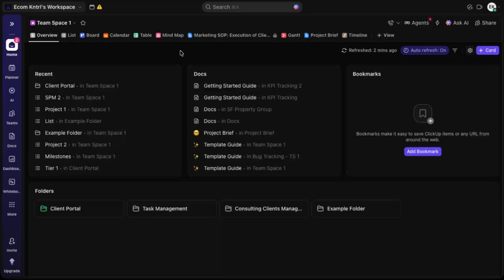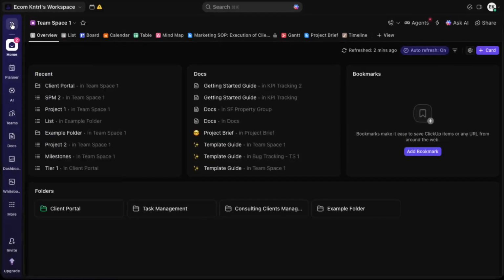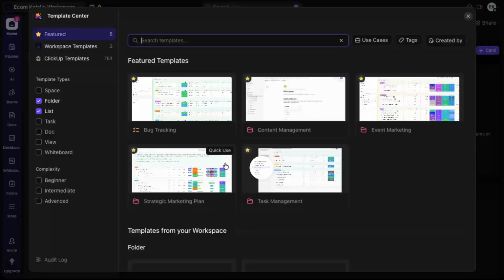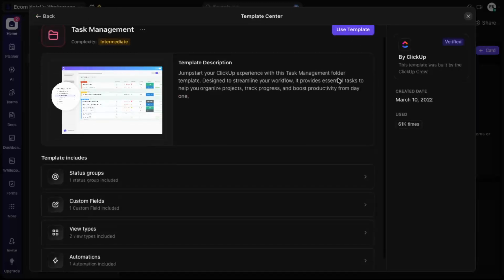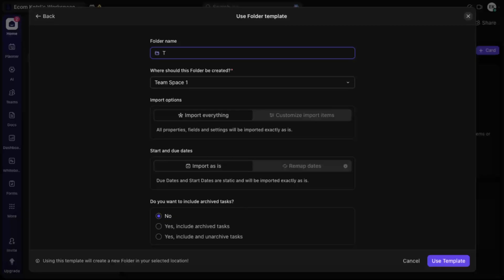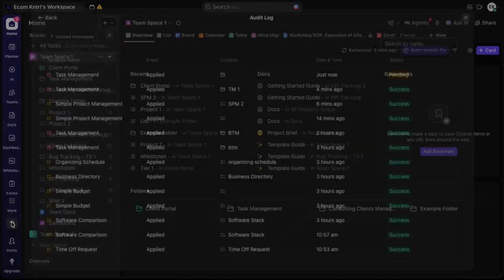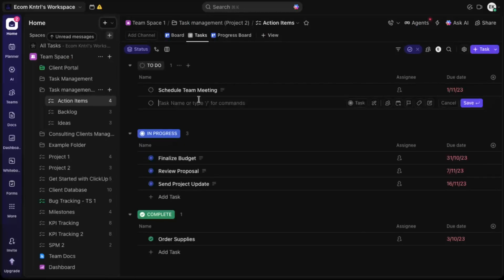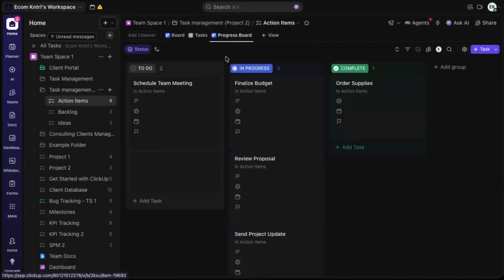How To Use ClickUp For Task Management (2026) | Task Management Setup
How to use ClickUp for task management is what you’ll learn step by step in this video. In this updated tutorial, I show you exactly How to use ClickUp for task management using the latest features so you know you’re following the correct, current method. We start from a blank workspace, set up lists, tasks, and custom statuses, then organize everything with priorities, tags, and views. You’ll see how to create recurring tasks, assign work to your team, and track progress without confusion. I also walk through simple automations and templates to save time every day. By the end, you’ll have a clear ClickUp system you can use for personal to‑dos or team projects. Watch until the end for practical tips you can apply immediately.